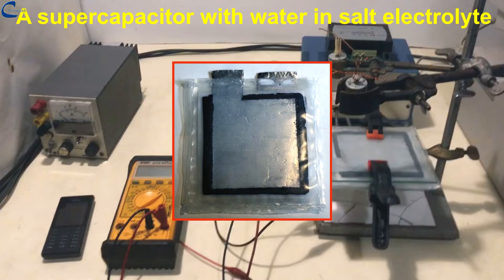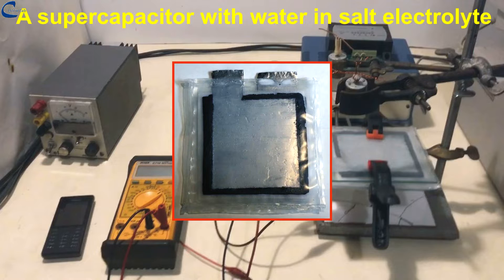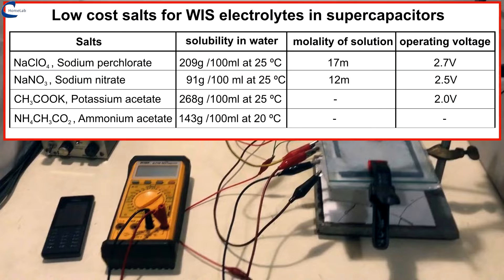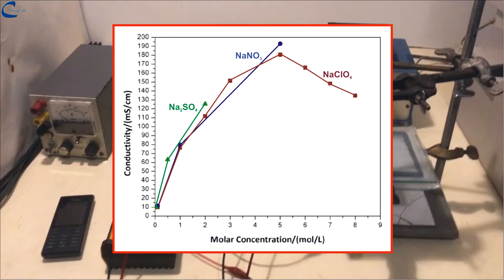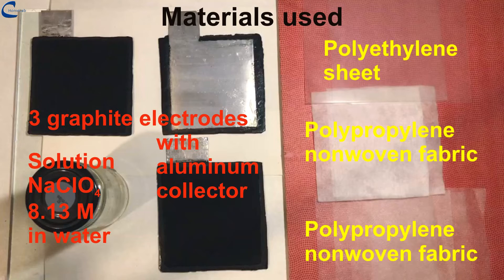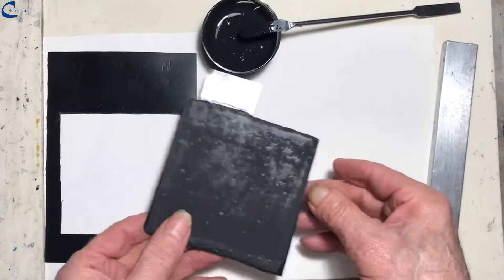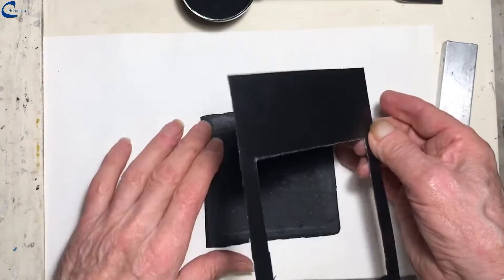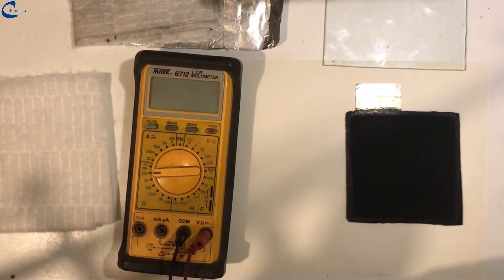A supercapacitor with Water in salt electrolyte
This video describes the construction of an EDLC (Electrostatic double-layer capacitor) supercapacitor with WIS (Water in salt electrolyte) electrolyte.
The use of a high concentration of salts in the water makes it possible to reach high working voltages of up to 2.8 volts, comparable to those of
commercial supercapacitors that use electrolytes based on organic solvents, which are typically flammable and toxic.

Link:
00:00 Introduction
01:19 Materials used
01:48 Preparation of the double sided electrode
04:31 Electrode coating with activated carbon
06:01 Supercapacitor assembly
13:24 No-load voltage trend
13:36 Capacity measurement
16:14 Test under load
19:29 Results

Music by: Trygve Larsen, Praz Khanal, 22941069,Oleksii Kaplunskyi, Jonas. From Pixabay.